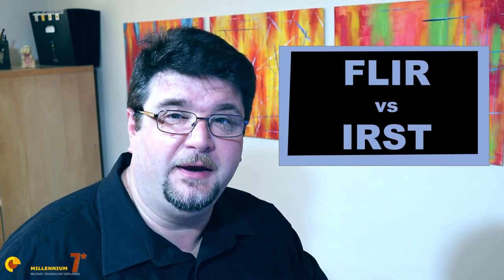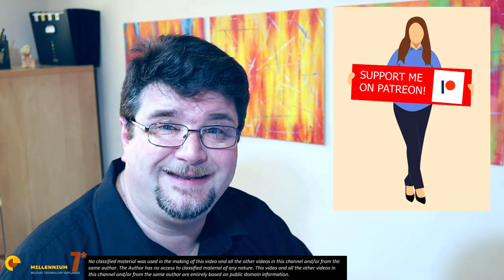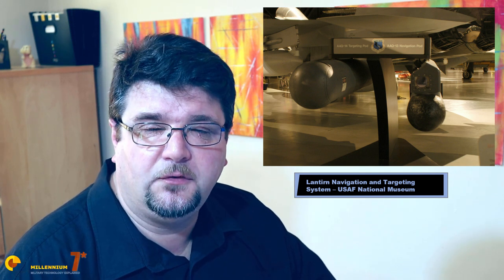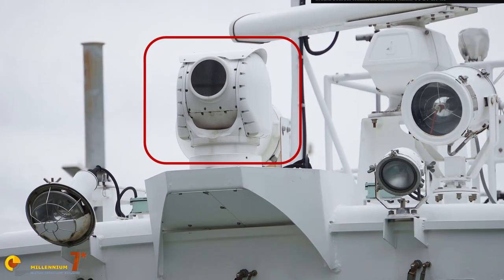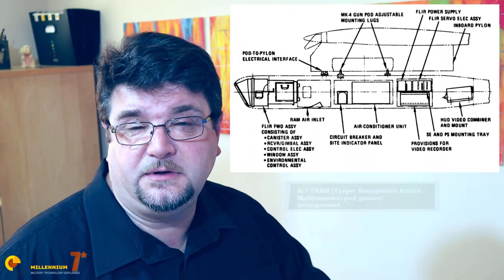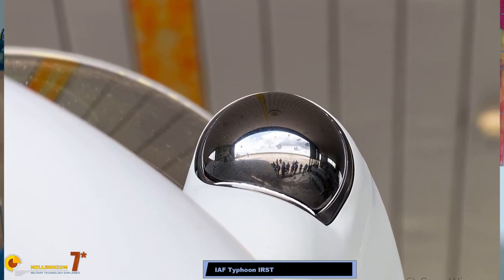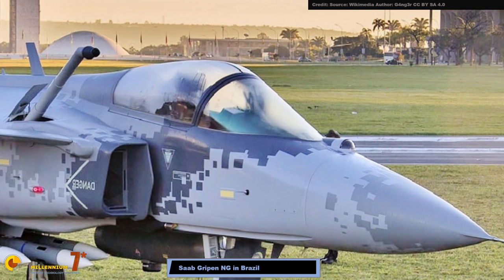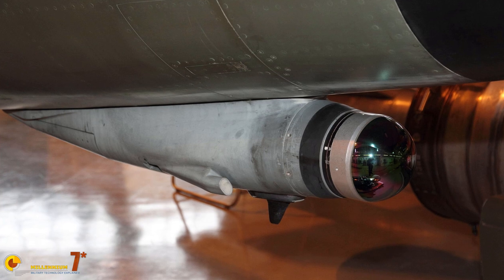FLIR & IRST: What is the difference?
FLIR and IRST share the same technology but they fulfill radically different requirements and have very different functions.
Let's learn how!